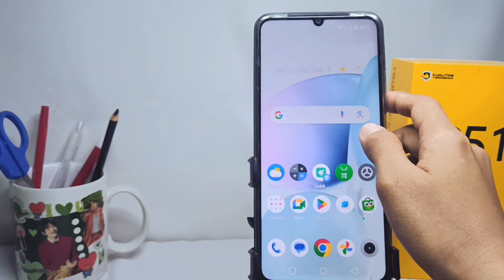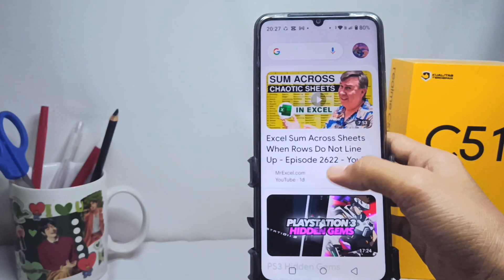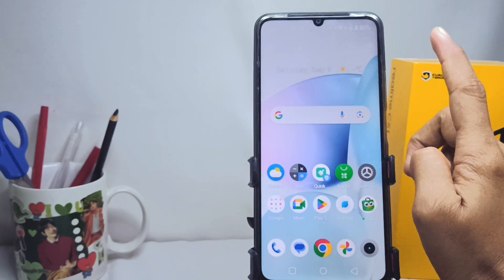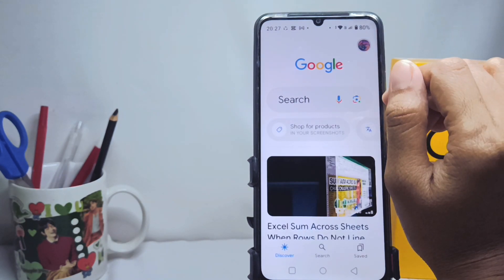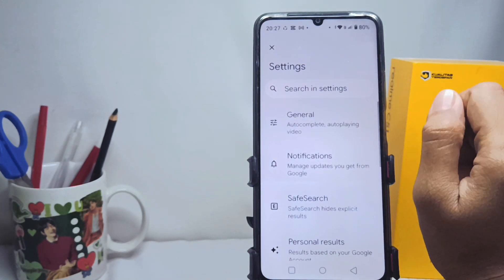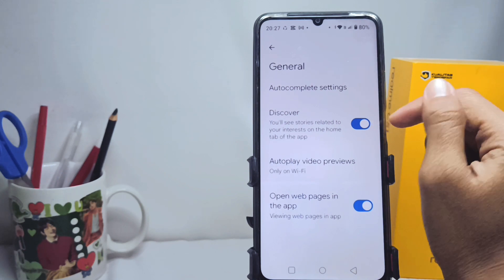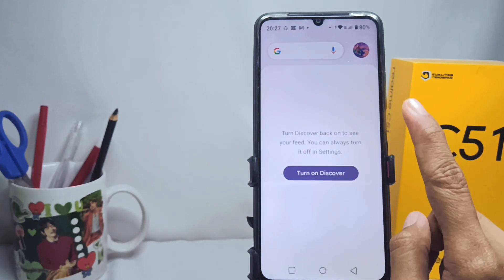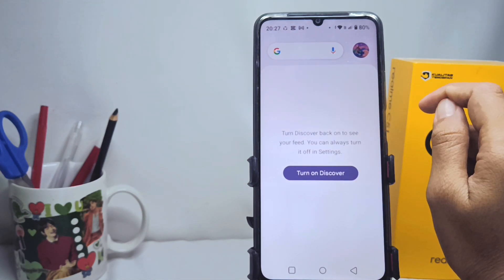How To Remove News On Zero Screen | Disable Google Discover In Realme C51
How to remove news on zero screen Realme C51.

This video is relevant to the search:
How to remove news on zero screen on Realme C51
remove news on realme home screen
remove news on realme c51
how to disable google discover
turn off news on realme
realme c51